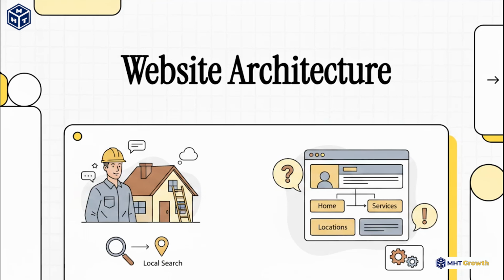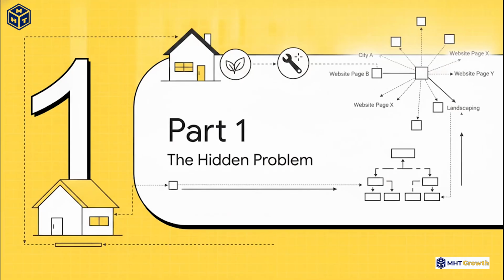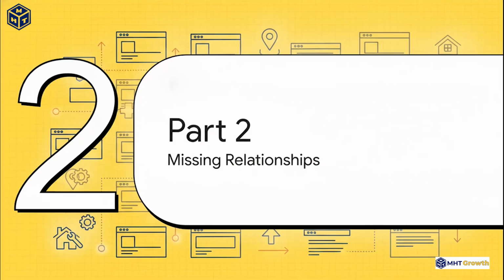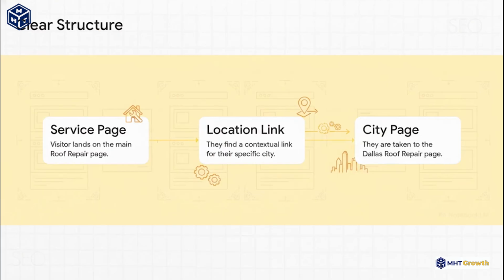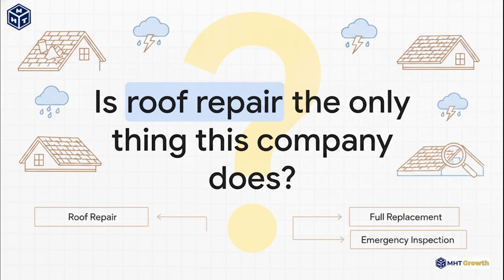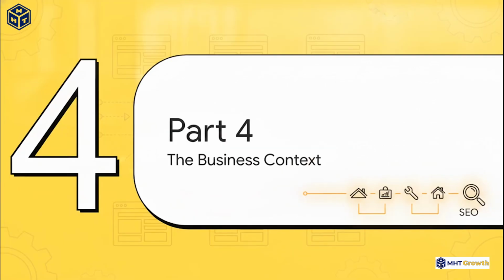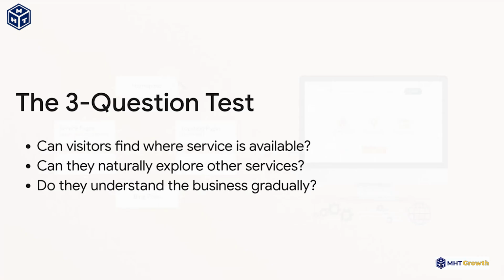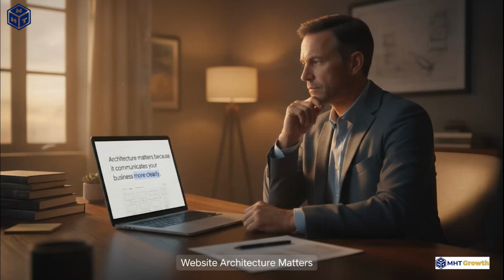Website Architecture & Internal Linking: The Hidden Local SEO Mistake Costing You Rankings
Why do many local business websites struggle to rank even after creating service pages and location pages?

In this video, I explain one of the most overlooked Local SEO factors: Website Architecture and Internal Linking.

Using real-world examples from roofing, HVAC, plumbing, auto repair, landscaping, and other local service businesses, you'll learn why simply publishing pages isn't enough.

Google doesn't only read your content—it also understands how your pages connect with one another.

You'll learn:

✔ Website Architecture basics
✔ Internal Linking strategies
✔ Service Pages vs Location Pages
✔ How Google understands topical relationships
✔ Common Local SEO mistakes
✔ Practical examples for local businesses

If you own or manage a local business, this video will help you build a stronger website that is easier for Google to understand.